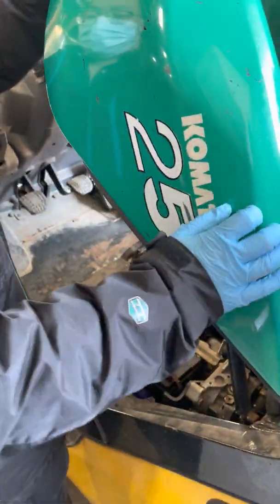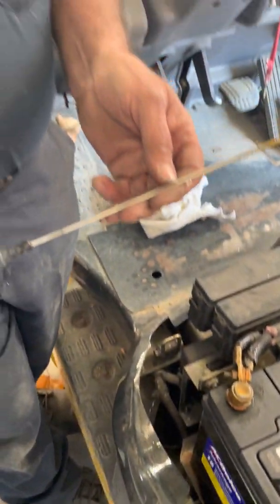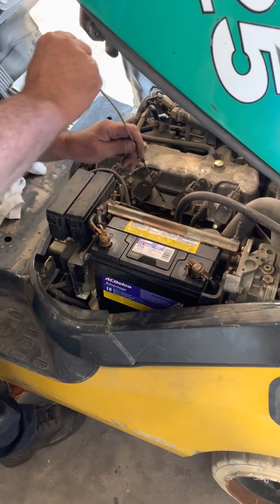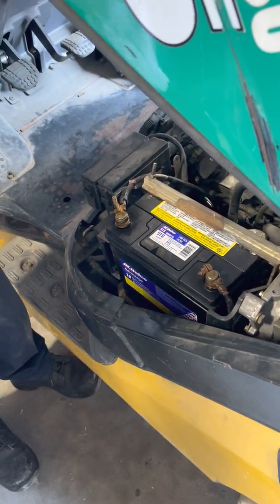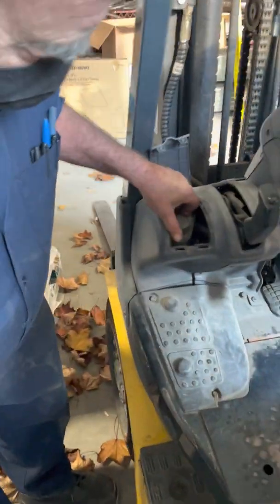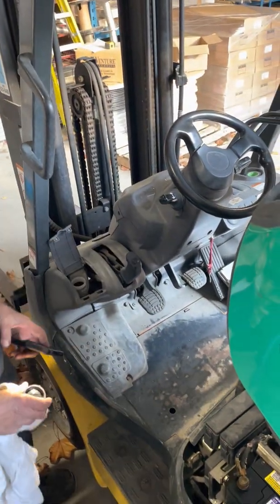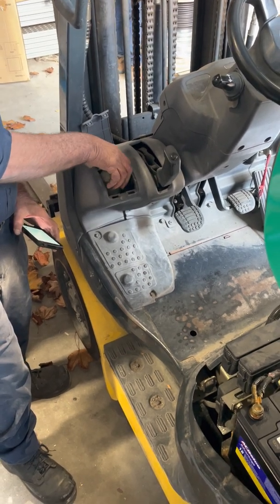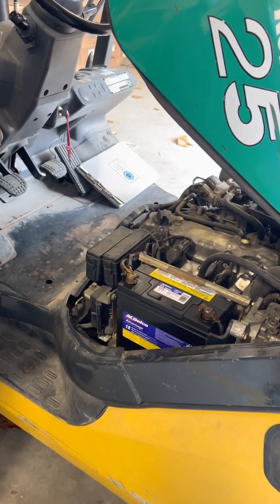简单讲解 Komatsu FG25ST-16 液化气叉车维护需要注意的地方(多伦多仓库使用)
Komatsu FG25ST-16, Propane Forklift, Forklift Maintenance, 叉车维护， 叉车保养，液化气叉车

趁叉车公司的技术员来公司做叉车安全年检， 顺便拍了一个短视频， 给大家讲解一下 Komatsu FG25ST-16 烧液化气罐的叉车平时保养需要注意的地方， 比如电池需要经常充电， 机油检查在哪里， 刹车油检查在哪里， 冷却液检查在哪里？

免责申明
我们在“跟BOB学电工材料”里发表的所有视频，文章，评论以及一切媒体内容, 都是大家在向我们采购产品的时候经常碰到的问题, 然后我们根据自己的经验编辑的一些心得,  这些心得并不具有约束力或者能代替电气规范, 请大家在实际工作中按照当地官方的电气规范实施. 我们不对任何我们发表的这些媒体内容直接或者间接导致的后果负责, 特此声明.